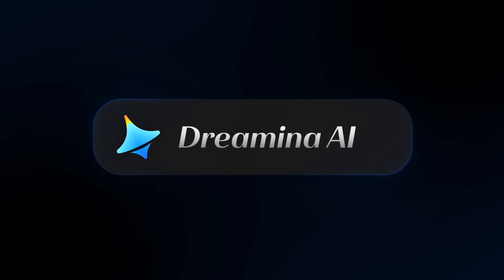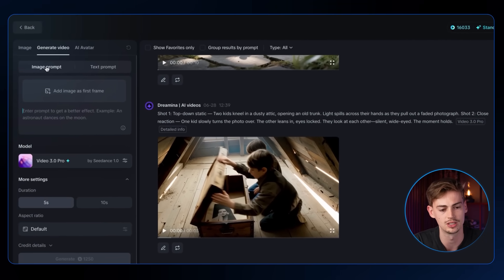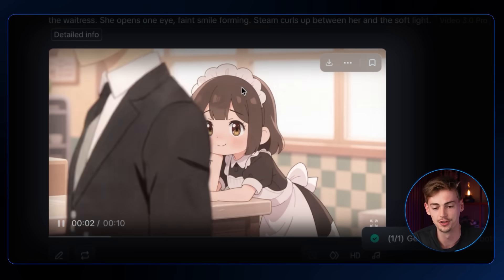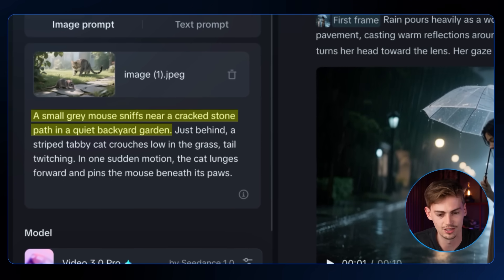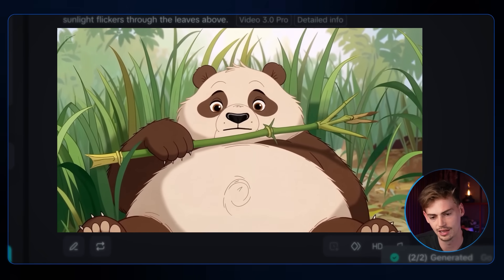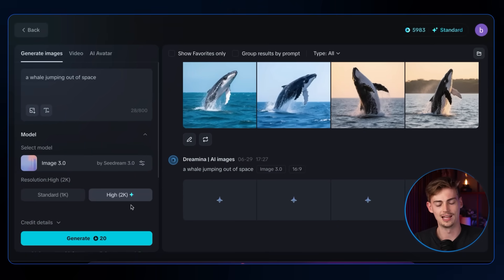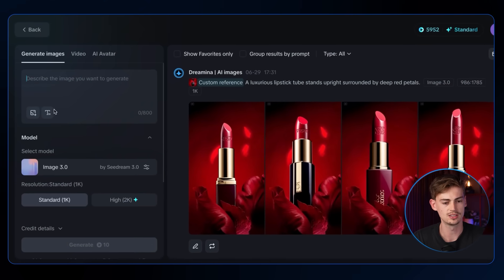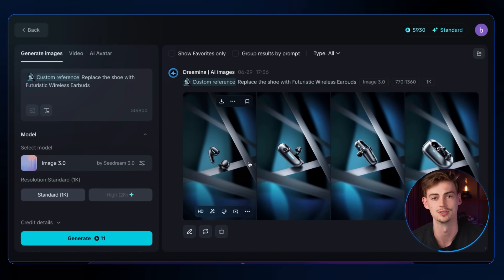Dreamina AI Video 3.0 Pro CRUSHES VEO 3 & Every Other AI Video Generator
Dreamina AI video 3.0 pro or Seedance 1.0 is  the best AI Video Generator

In this tutorial I explain how to use seedance 1.0 (video 3.0 pro) by Dreamina AI. This new ai video generator is quite insane with multi shot angles, insane character consistency and high prompt coherence. It might be even better than Google Veo 3.  In this video I show you how it all works. I will also break down their ai image generator and show you how you can generate the best ai images.